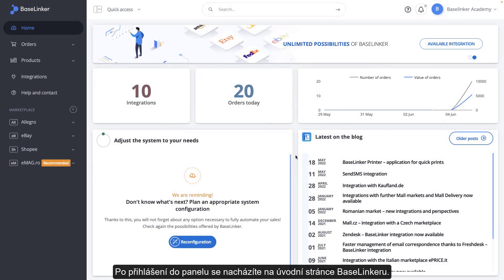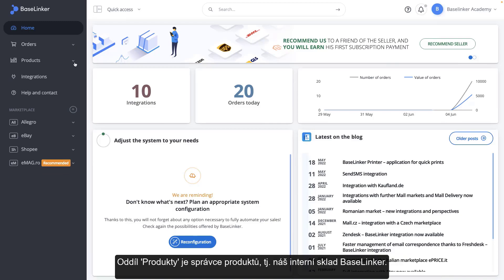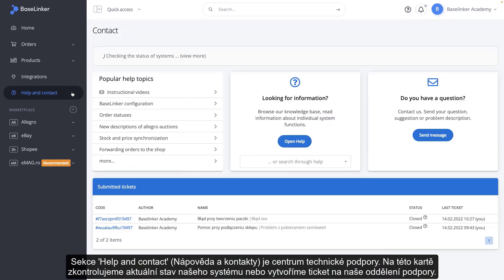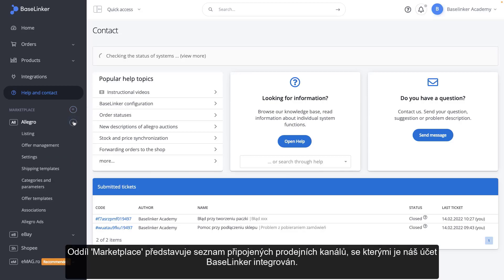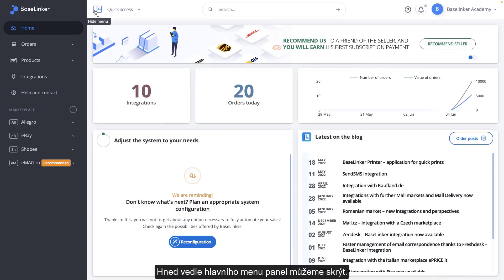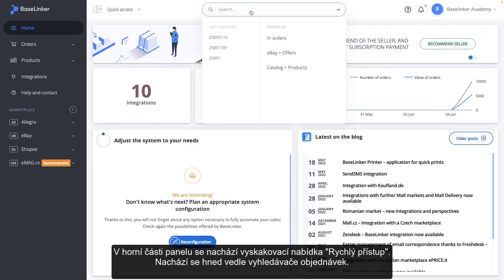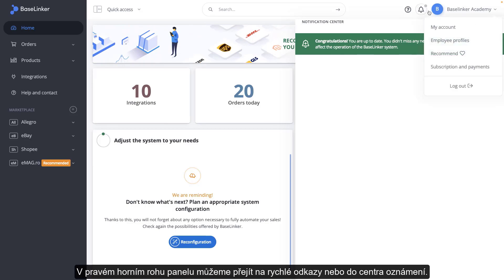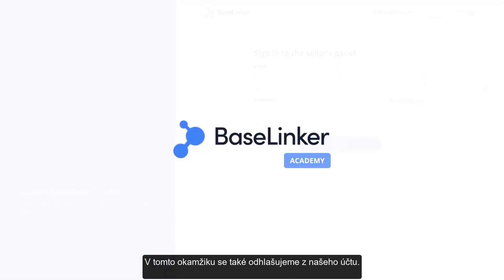Úvod do panelu BaseLinker | BaseLinker Academy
Seznamte se se vzhledem a funkcemi jednotlivých prvků na panelu BaseLinker. Všechny činnosti související s obsluhou vašeho podniku můžete provádět na jednom místě. Podívejte se, kde se zobrazují stažené objednávky, připojte nové integrace nebo spravujte databázi produktů.